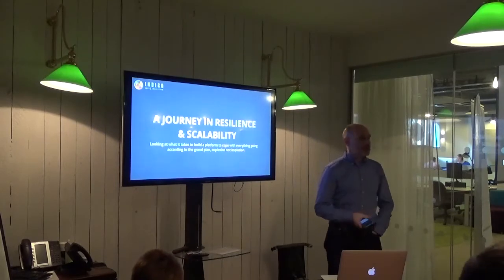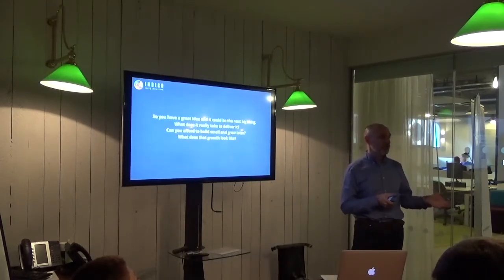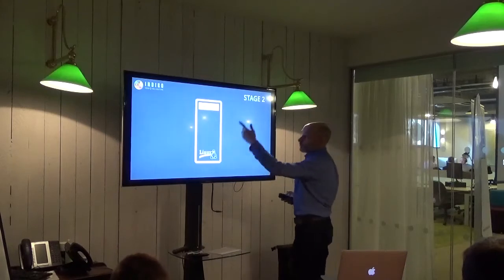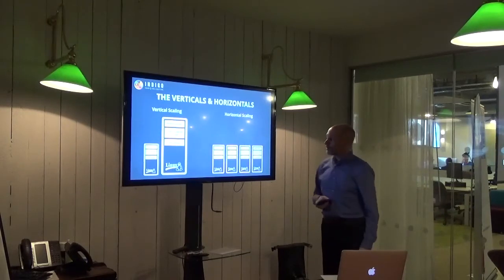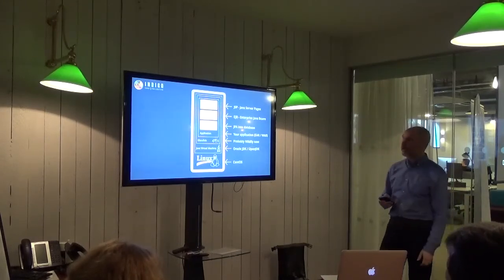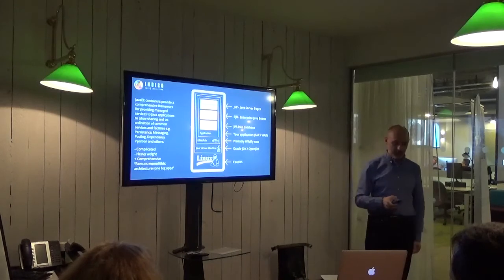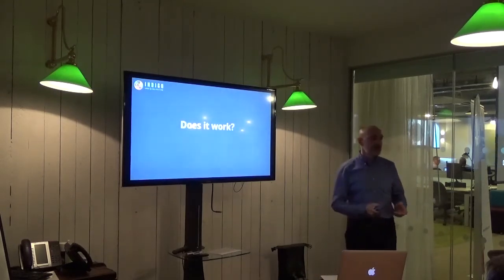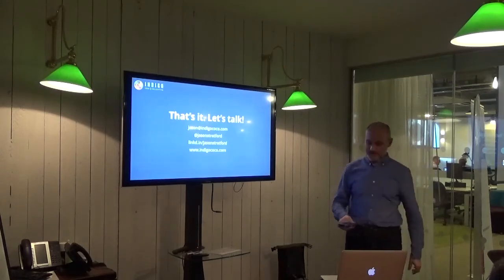A Journey in Resilience and Scalability - by Jason Stratford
Workshop presented at collaborate.je Open Source Day, 11th Feb 2015 at the Digital Jersey Hub.